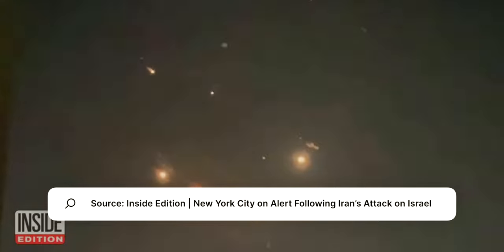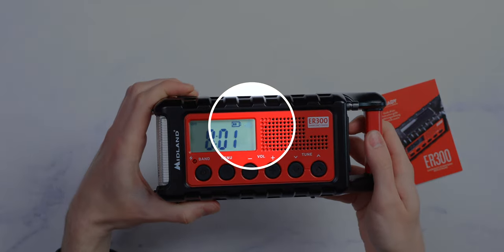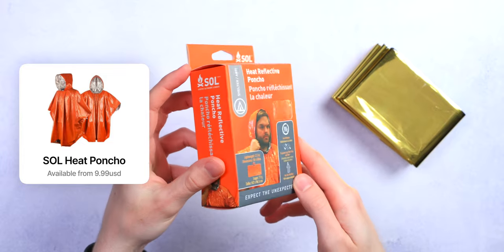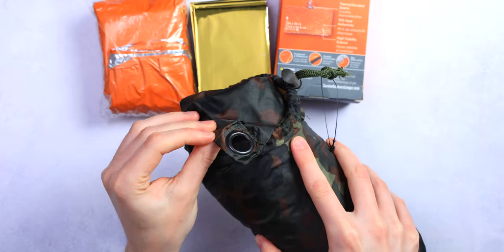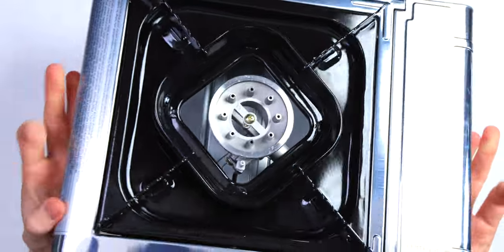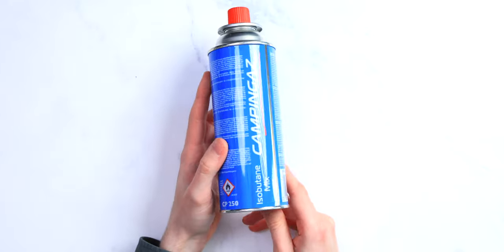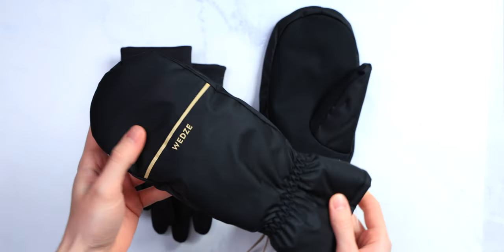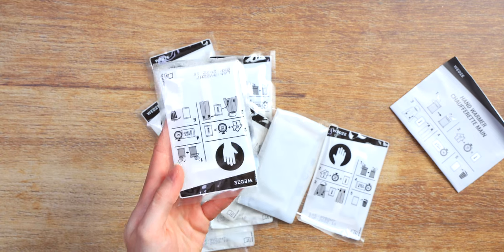Emergency Essentials: Get these 10 items while you still can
In times of uncertainty and crisis, being prepared can make all the difference. In this video, we'll break down the top 10 essential items every prepper needs for surviving a SHTF (Sh*t Hits The Fan) situation. From tools to provisions, we'll cover everything you need to have a basic preparedness level for an emergency.

🔗 Emergency Radio - Midland ER300/310
↳ ER310 (USA/Canada)

🔗 ECOHUB Clear TSA bags

🔗 Heat reflective poncho
↳ SOL Poncho

🔗 Emergency Candle 30H

🔗 Crank Flashlight

🔗 360 Degree Inflatable Lantern (MPOWERED Luci Lux)

🔗 Portable Camping Stove

🔗 Lifestraw Peak Series

🔗 Aquatabs (Or buy them elsewhere, can't find look link on Amazon)

🔗 Compeed Blister Bandages (Can be regular types too)
↳ Band aid blister bandages

🔗 SOL Emergency Mirror
↳ Another brand

🔗 Emergency Whistle (plastic)
🔗 Emergency Whistle Titanium (Another brand, same end result) - I have Owhistle

🔗 Schrill Alarm (Personal Alarm)

🔗 Hand Warmers (Another brand, I have them from Decathlon)

In this video:
0:00 Emergency Radio
2:20 Plastic TSA bags
3:02 Heat reflective poncho
4:03 Bees Wax Candles
5:03 Flashlights / Lantern
5:48 Cooking & Solutions
6:27 Water & Solutions
8:03 Your med-kit & things you forgot
8:43 Anything that'll get attention, really